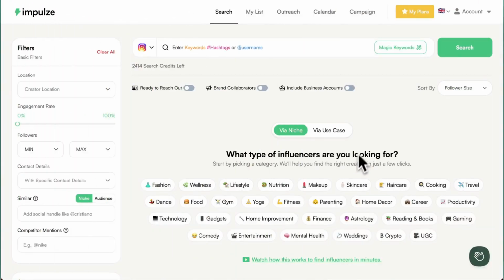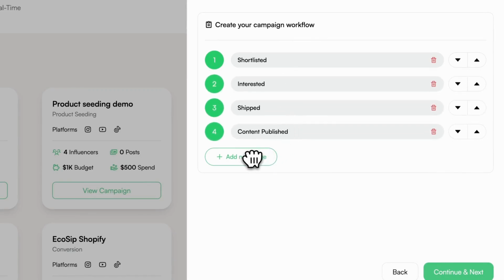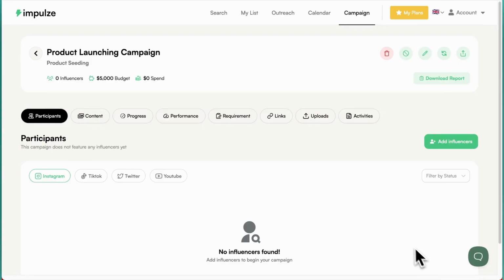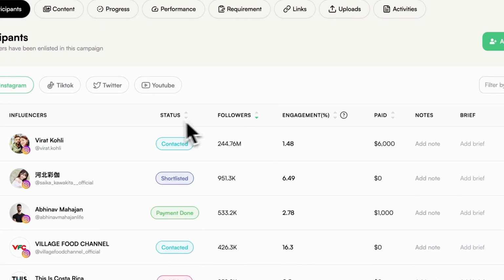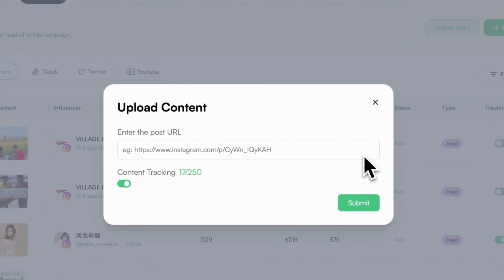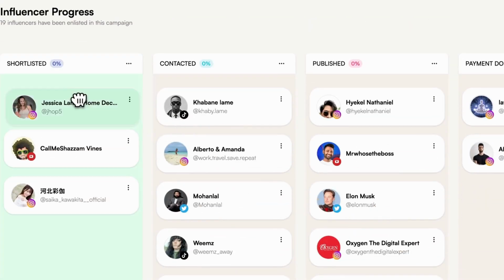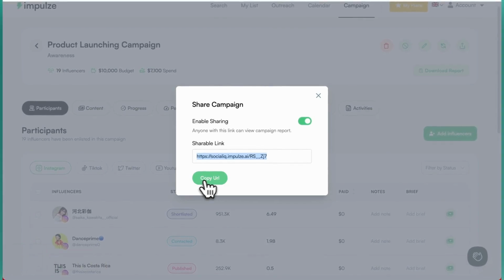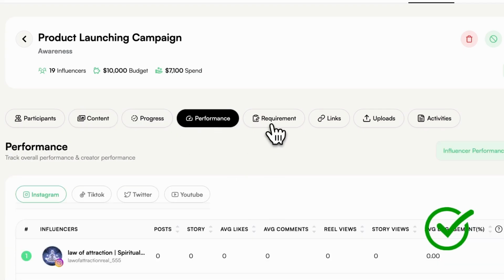The Easiest Way to Run Influencer Campaigns (in Under 3 Minutes!)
Say goodbye to campaign chaos!

If your influencer marketing campaign feels like a mix of Google Sheets, endless emails, and scattered DMs, you’re not alone. But there’s a better way.

In this quick video, we’ll show you how to set up and manage your entire influencer campaign in under 3 minutes using Impulze.ai.

✅ Create custom workflows
✅ Track influencers and their content
✅ Monitor real-time performance
✅ Collaborate with teams and clients
✅ Say goodbye to manual reports

Whether you're managing 5 influencers or 50, Impulze.ai gives you one powerful dashboard to keep everything in place—fast, easy, and organized.